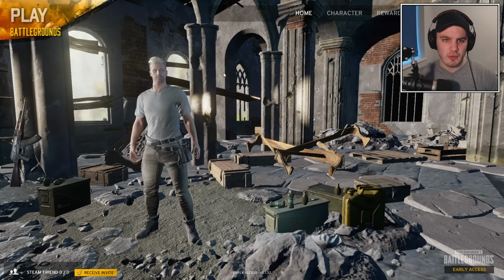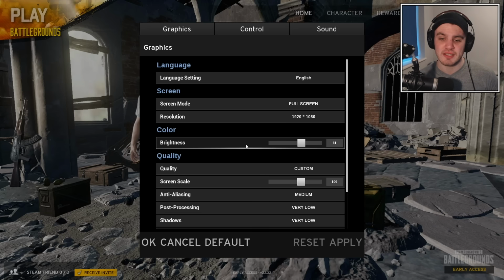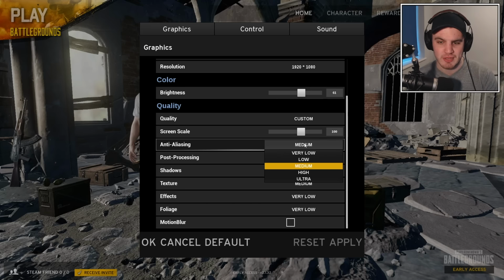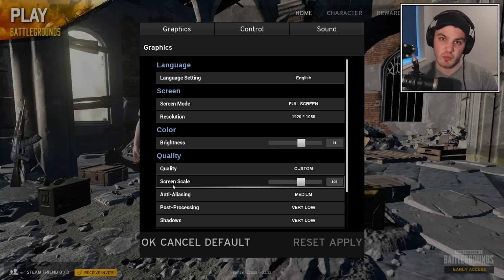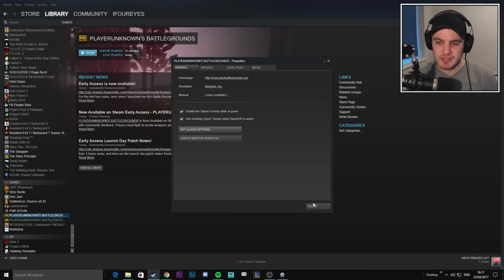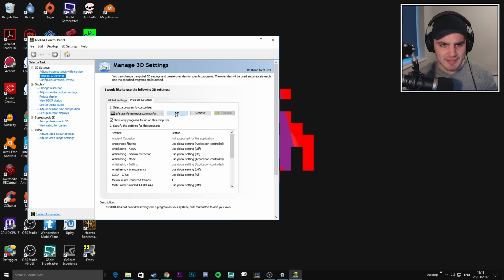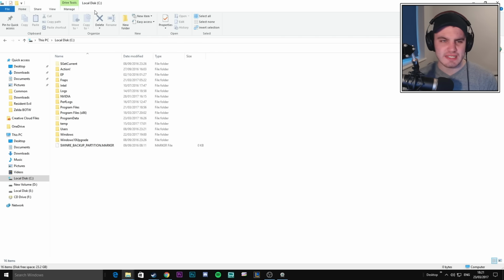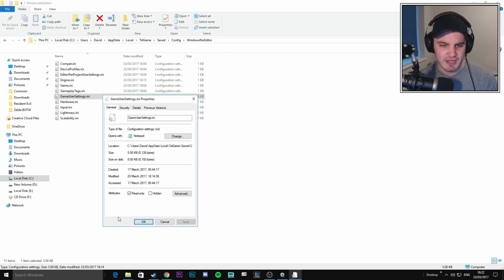PlayerUnknown's Battlegrounds Best Settings - FPS Optimization Guide (Increase FPS 60+)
Here's a guide to show you the best Battlegrounds settings for high fps. These settings will boost your fps and improve your game!